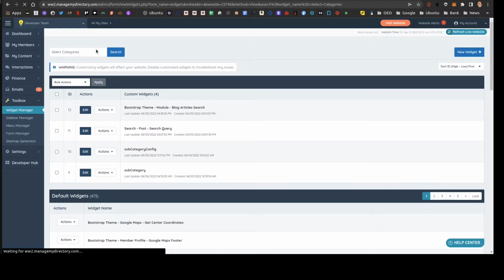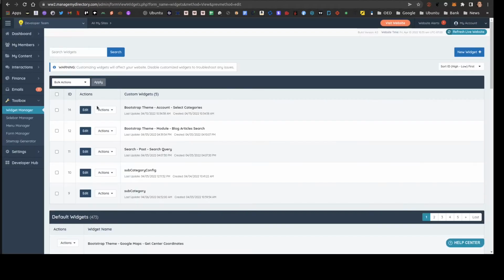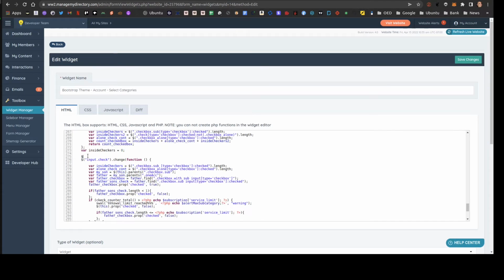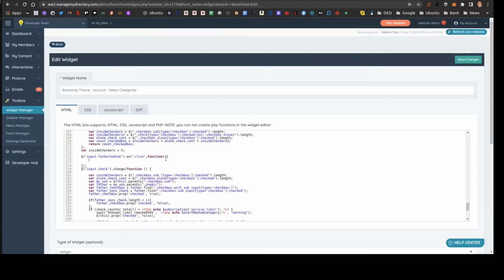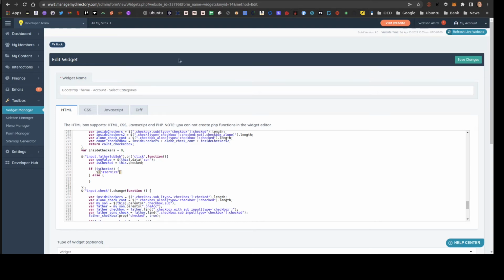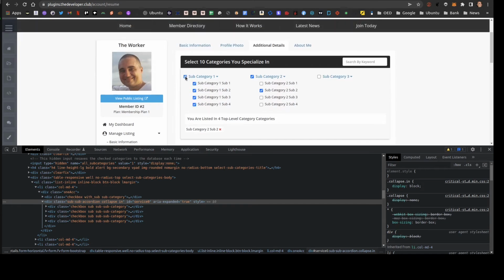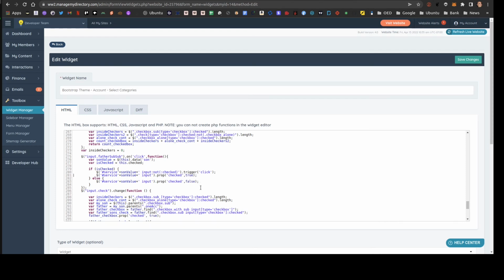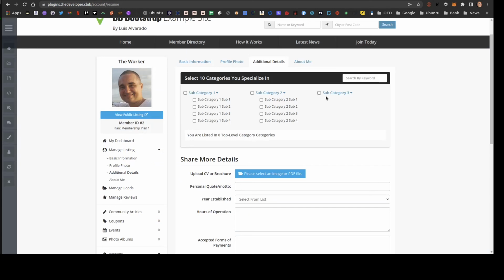Customize Member Sub-Category Selection - Customizing Brilliant Directories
Learn how to select Sub Categories, making sure they properly save in the database, selecting or deselecting the sub-sub-categories when the sub-category gets trigger and having a more human-centric approach to managing category selection.